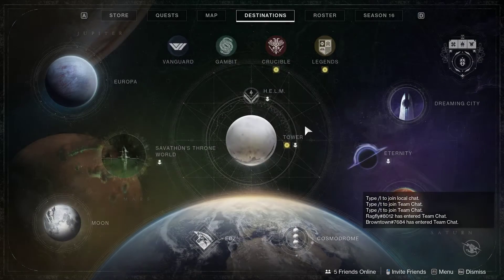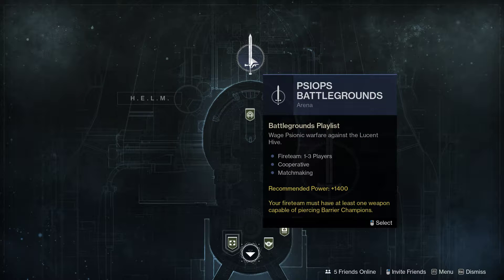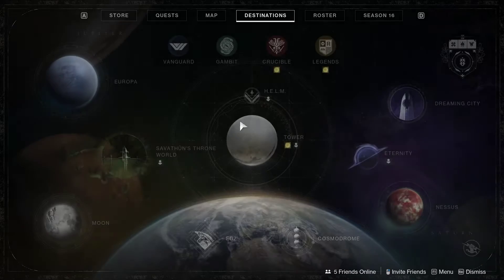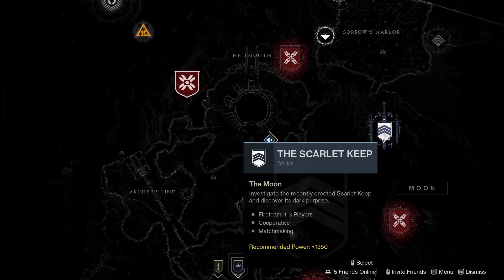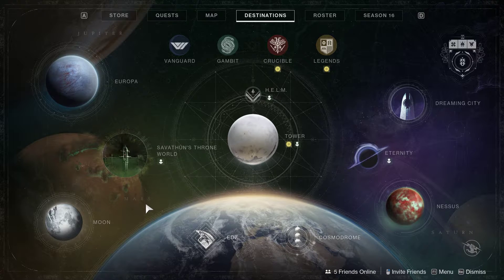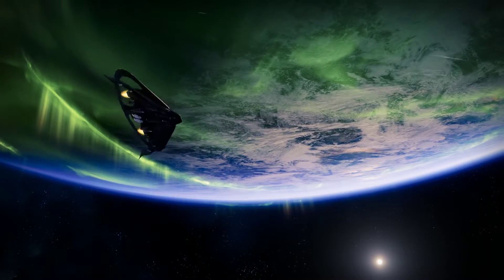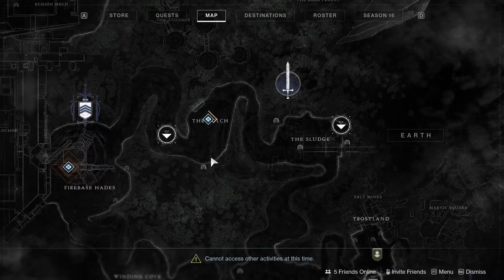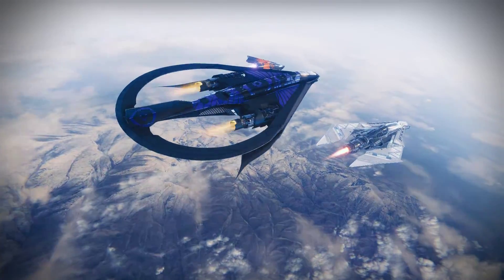How to know which battleground/strike you load into - Destiny 2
this works for the Navota strike on the cosmodrome because the other two strikes there have dialogue as you fly in.  It could also be that battleground, oh well